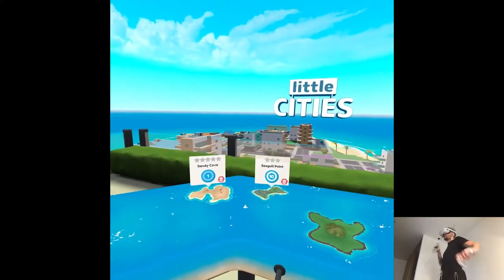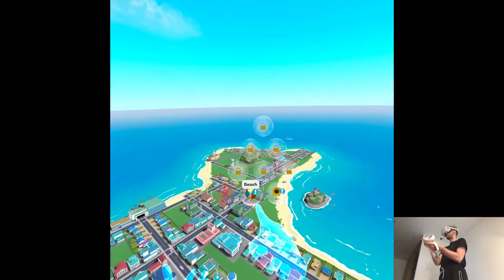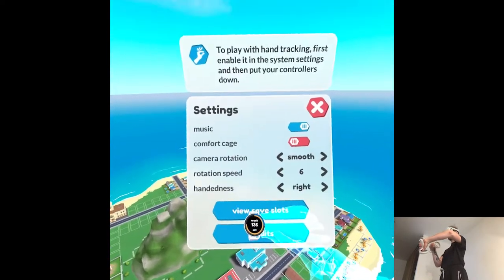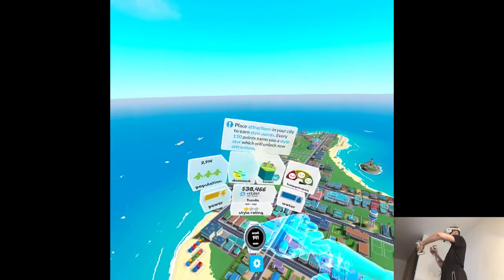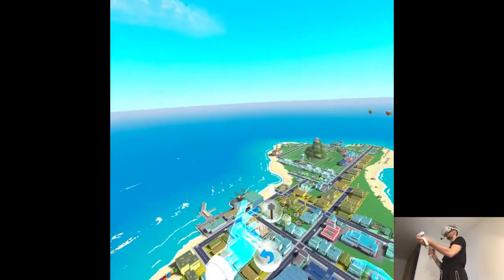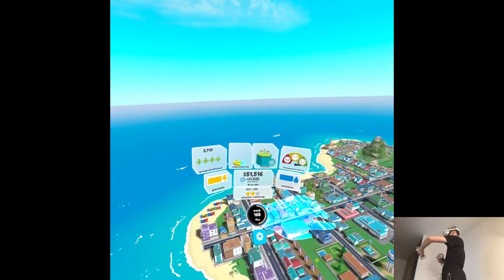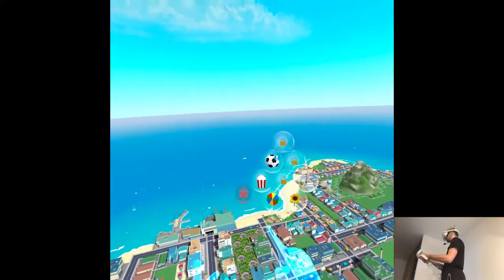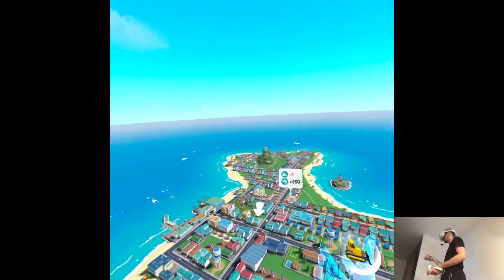ATTRACTIONS UPDATE - Little Cities | Part 3 Gameplay | Oculus/Meta Quest 2 VR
Hi

Let's wrap up the week, it was fine I guess, I kinda expected it to go either way and it didn't seem particularly special except for the BONELAB thing. Like I mentioned earlier this weekend I'm focusing on the channel and spam play things, I'll also gonna be figuring out if it's time to bring back the seven day upload schedule, it seems like the amount of content I produce nowadays is bigger due to the end of my work contract in the hotel, I just need to do some calculations.Yes it can get complicated lol because I don't want to be left out again with no footage to provide, I'll update y'all eventually what's the result of it.

Short PC specs:

i9-9900KS
RTX 2080ti
32GB RAM 3200MHz
2TB SAMSUNG 970 EVO PLUS M.2